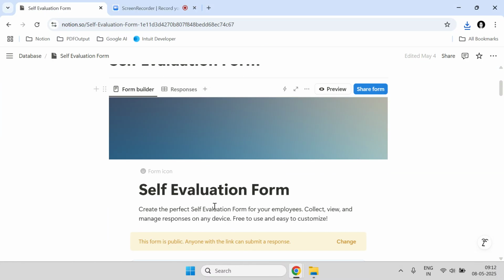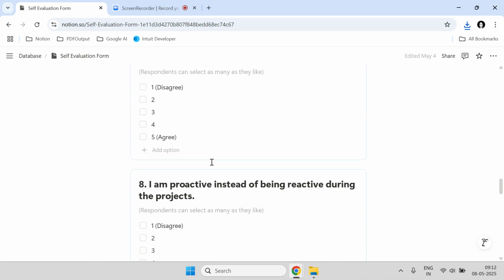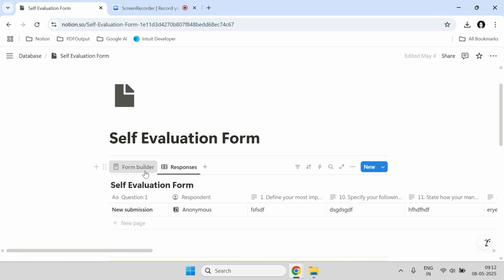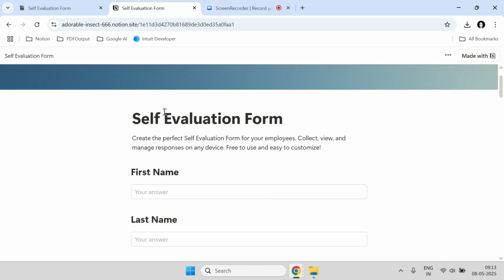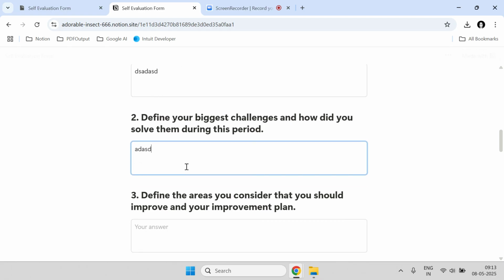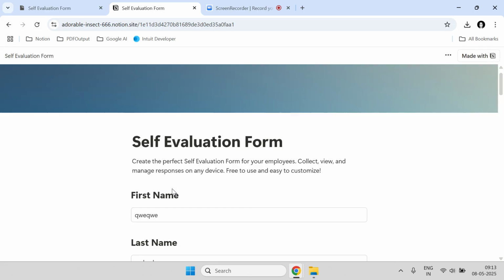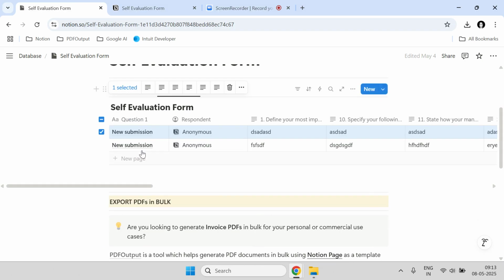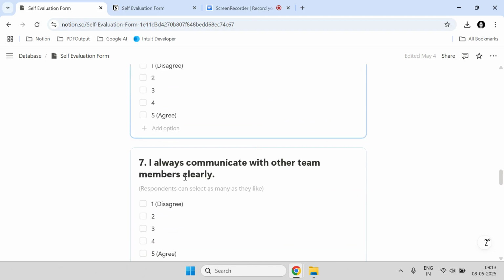Self Evaluation Form | How to keep track of self evaluations in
In this video, we talk about how to use Self Evaluation form in @Notion.